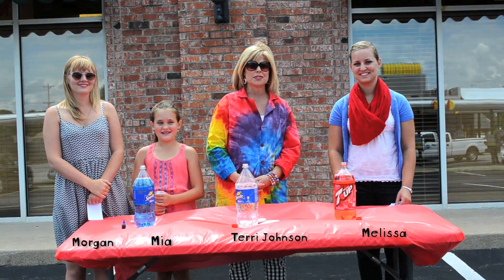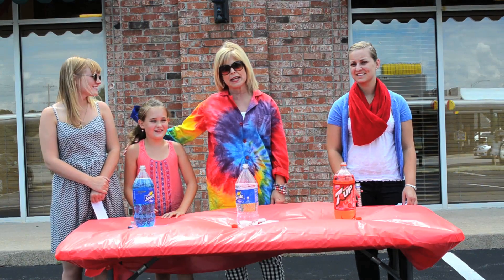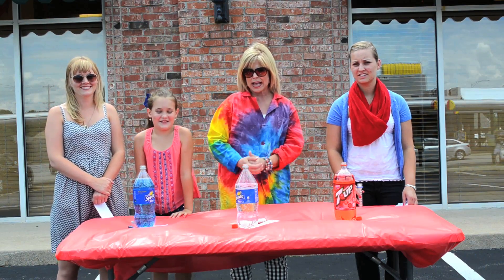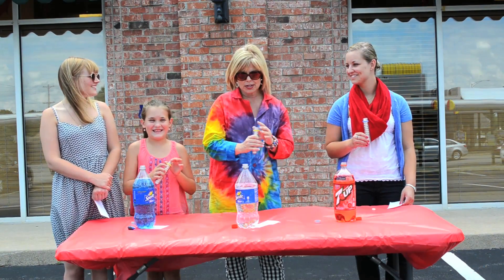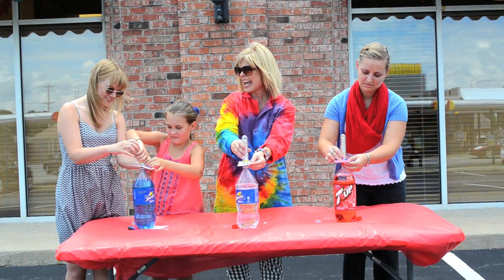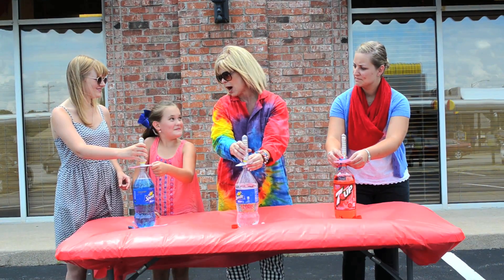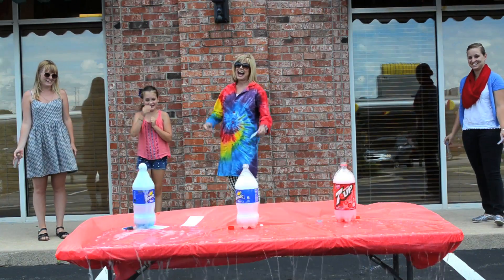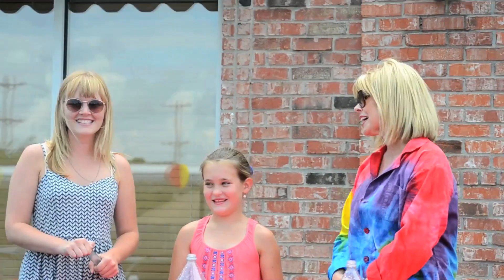Quirkles' Star Spangled Mentos® and Soda Explosion: Fun Summer Science for Kids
Here's a new twist on a classic outside science activity. With some clear soda, a little red and blue food coloring, and packs of Mint Mentos®, make your own Fourth of July fireworks Quirkles science style.

Gilbert's July Version of Mentos® and Soda Explosion
Diet soda (2 clear)
Diet soda (red)
Mint Mentos®
Note cards
Tubes